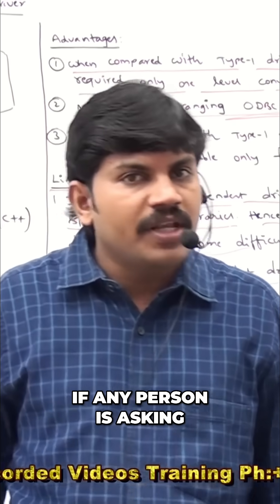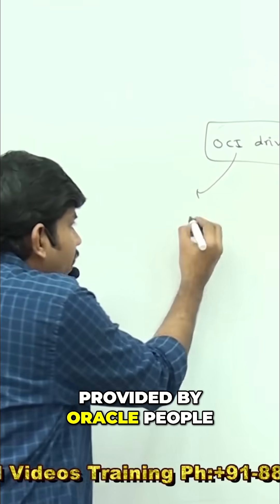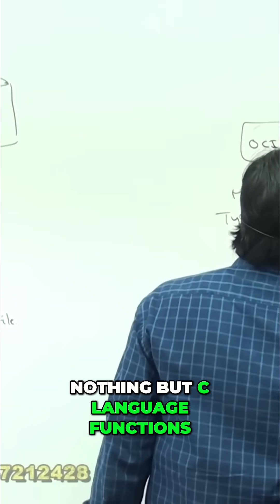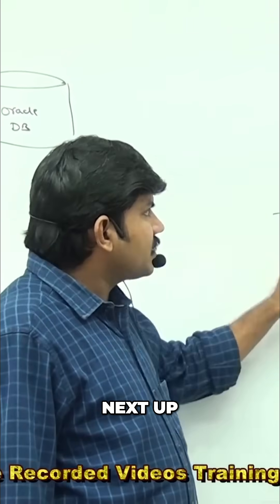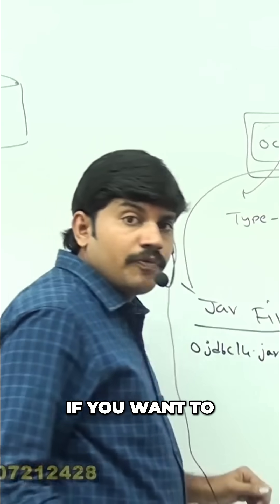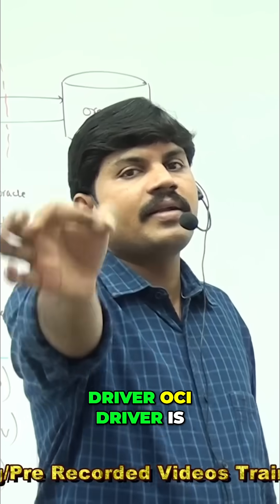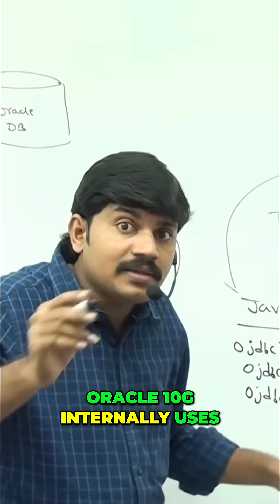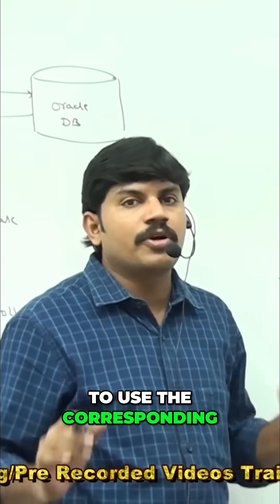Type 2 Driver Explained: OCI Driver & Oracle Database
Understand the advantages and limitations of Type 2 driver architecture, including Oracle's OCI driver and OCI libraries, and how they facilitate communication with Oracle databases.